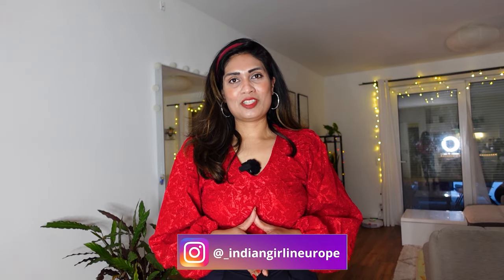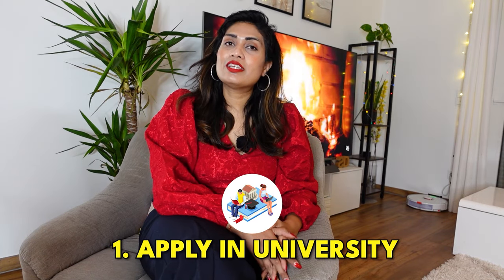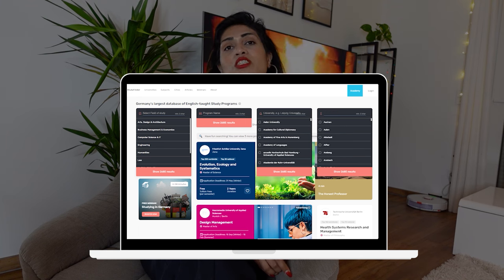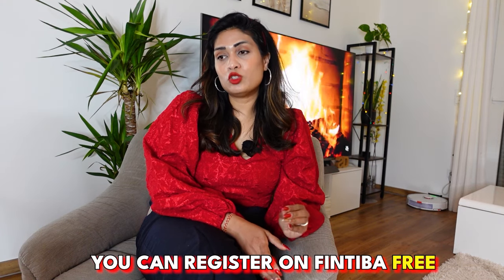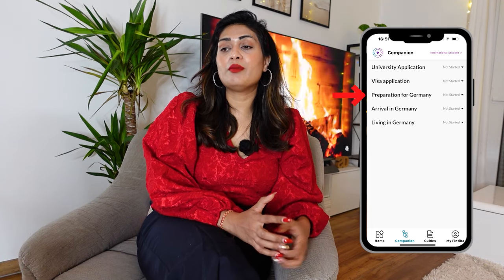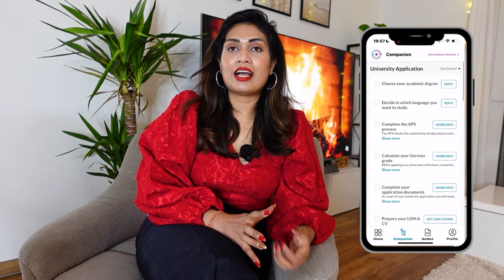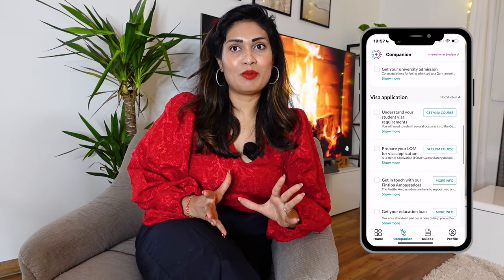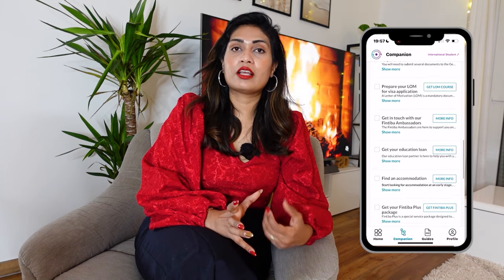Misconception about Study in Germany I Kitna kharcha & Jobs Milne k chances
Hello All,

we are Surbhi & Deepak from Indian Girl in Europe. We create Hindi content for newcomers to settle smoothly in Germany & help you find Job or Study in Germany in short we help you with our experiences.

We know how frustrating and painful it might be to move to a new country, especially if you don't fully speak the language. We help you know about Germany much in advance so that your life will be smooth here. We introduce you to digital and international-friendly service providers and we also help you understand German culture from the eyes of an Indian.

Aata Dough machine
Bosch Aata Dough Machine
Rob for cleaning
Waxing machine
Fan we have
Smart speaker
MI TV

Great Ideas for rented apartment in Germany
Tesa Clip
Wallpaper for kitchen

Camera & Gadgets we use for Videos
Camera Stick
Wireless Microphone
Phone stick

New Born baby stuff
Baby Bed
Toys Playing mat
Baby carrying belt newborn
Baby care kit

If you need any support for Study, Job or other in Germany book 1:1 session with us